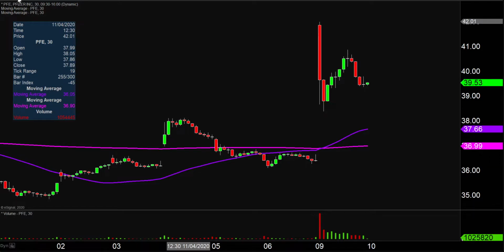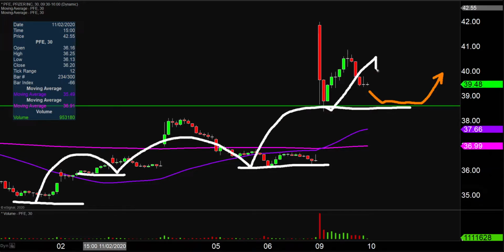Pfizer Inc. - PFE Stock Chart Technical Analysis for 11-09-2020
Learn how to read stock charts and identify technical patterns as ClayTrader does a quick stock chart review on Pfizer Inc. (PFE).